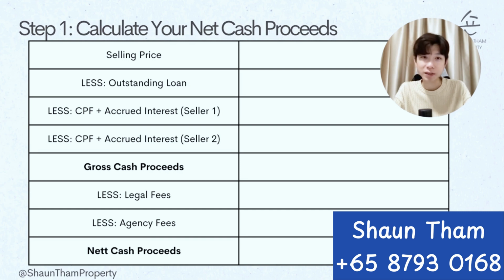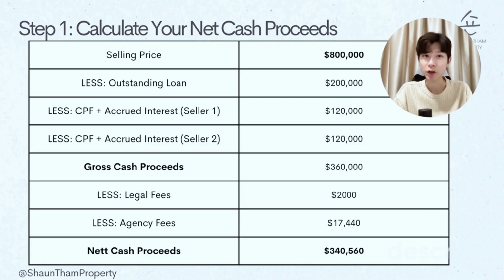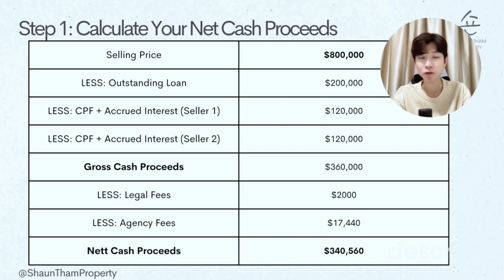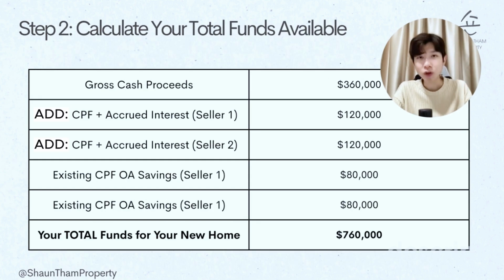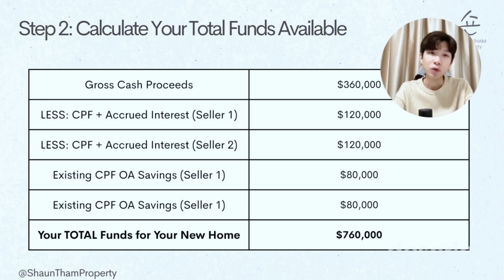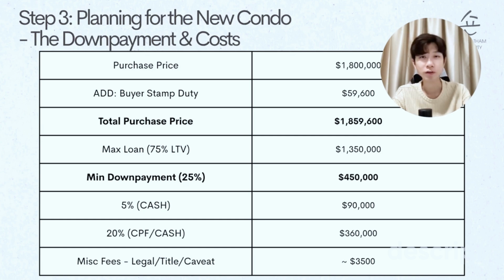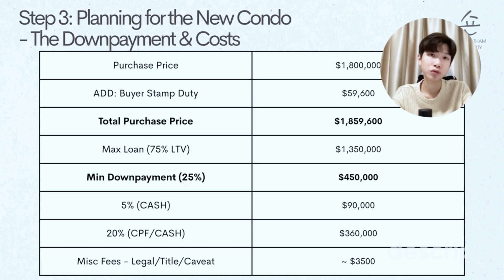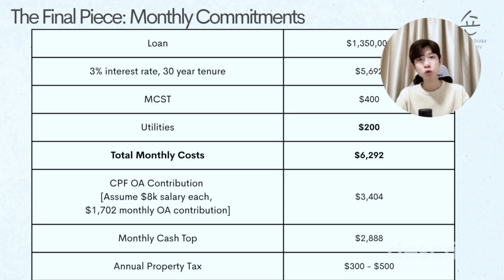Watch This BEFORE You Upgrade Your HDB! | HDB Upgraders' Guide | Shaun Tham Property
Are you an HDB owner in Singapore dreaming of upgrading to a condominium, but feeling overwhelmed by the finances? You're not alone. The biggest hurdle for most people isn't picking the condo; it's understanding the numbers behind the move.

In this simple, step-by-step guide, Shaun Tham, a Real Estate Consultant, breaks down the entire financial process. We'll demystify the numbers and give you the confidence to plan your upgrade effectively. Say goodbye to confusion and hello to clarity!

✅ In this video, you will learn:

The 3 most important calculations you MUST know before upgrading.

How to accurately calculate your NET CASH PROCEEDS from selling your HDB. (The actual cash that goes into your bank!)

The crucial role of your CPF refund and accrued interest.

How to determine your total "war chest" (Cash + CPF) for your new condo purchase.

The downpayment rules for a private condo (5% Cash vs. 20% CPF/Cash).

How you can potentially upgrade with NO cash out of your own pocket for the downpayment.

The "hidden costs" like Buyer's Stamp Duty (BSD) and legal fees.

A realistic breakdown of the ongoing monthly costs of condo ownership.

This is the essential financial checklist for any HDB homeowner considering an upgrade in 2025.

Thinking of Upgrading Your HDB?

► Name: Shaun Tham
► Social Media Channels: @ShaunThamProperty